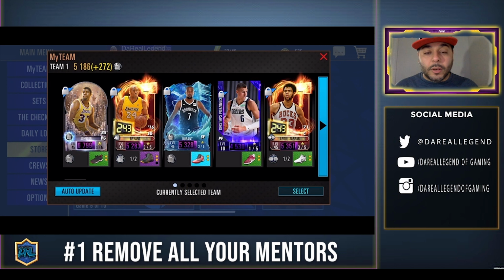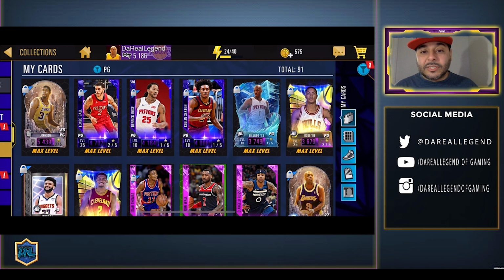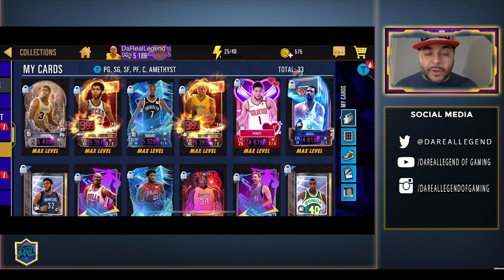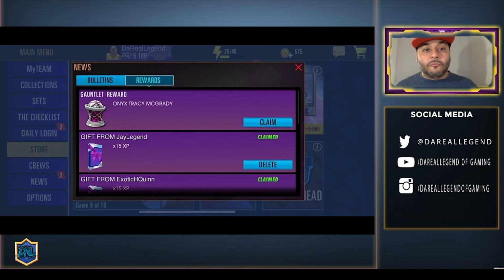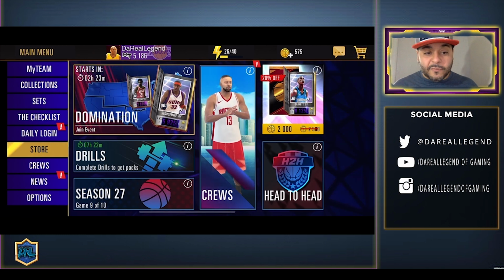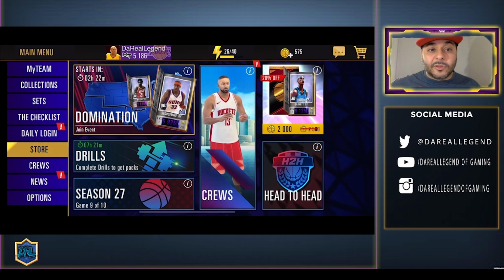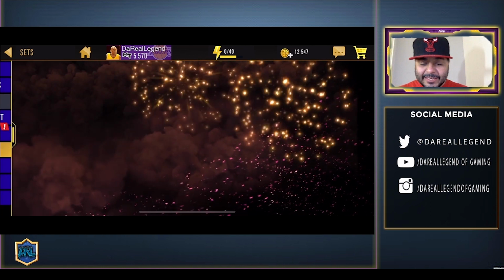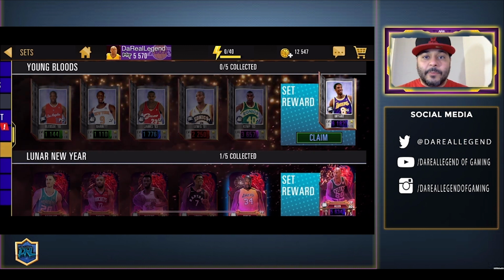How To Get GOOD Players In NBA 2K Mobile Season 3 | Domination Guide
The NBA 2K Mobile Domination event is back and here is a Domination guide that will show you how to get good players in NBA 2K Mobile